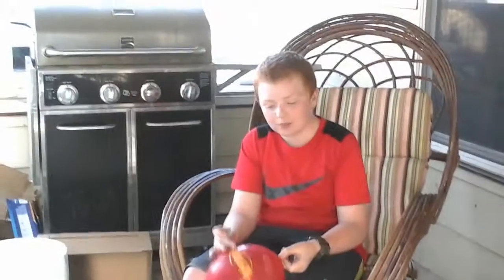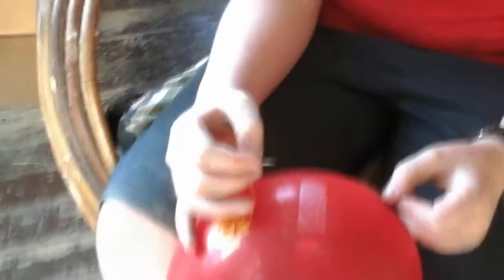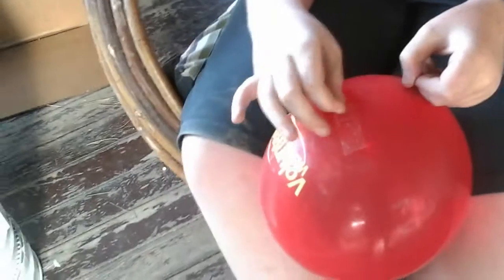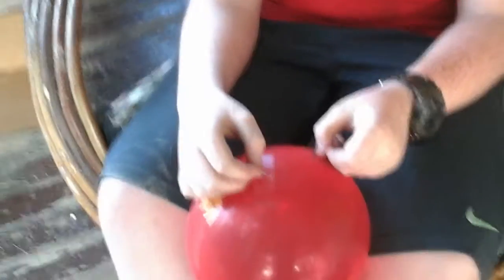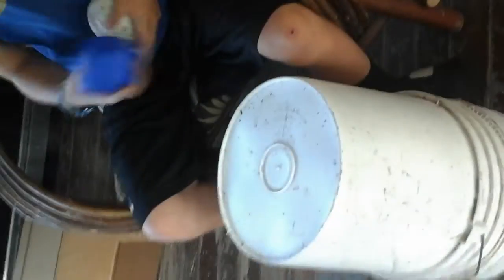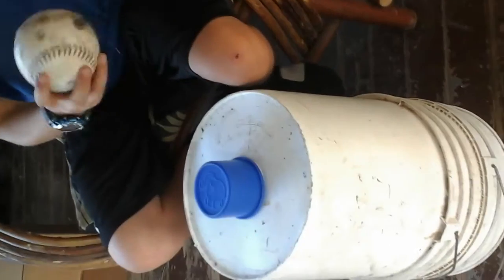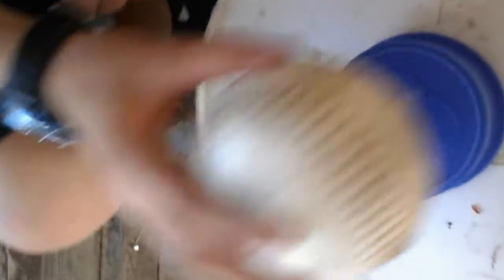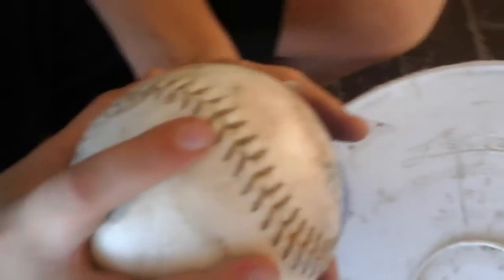2 bets you will always win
Thanks for waching  and plz like and sub